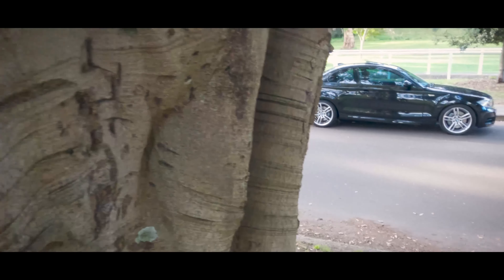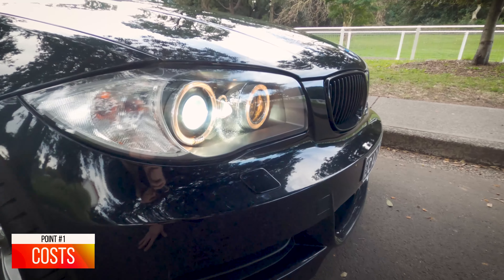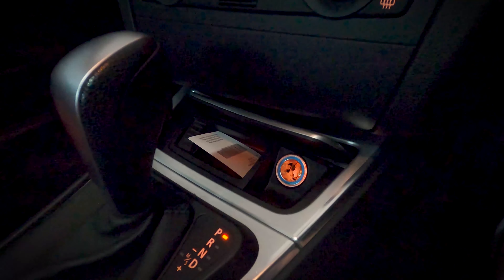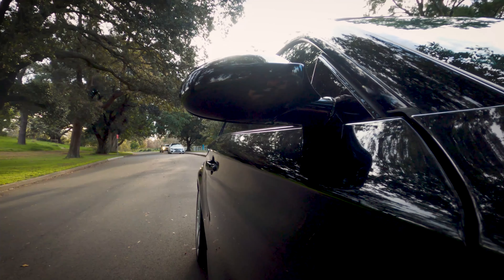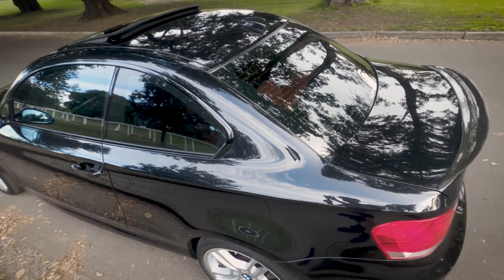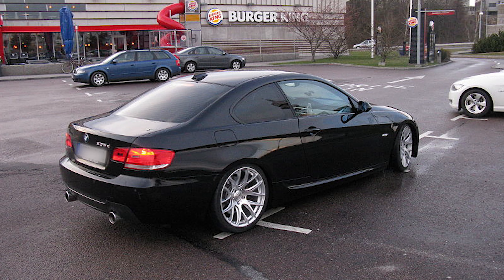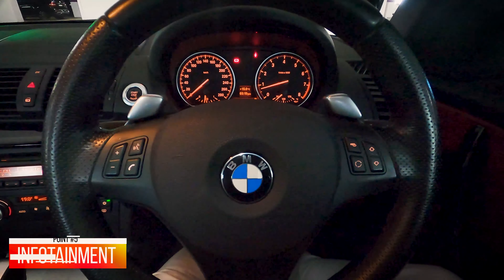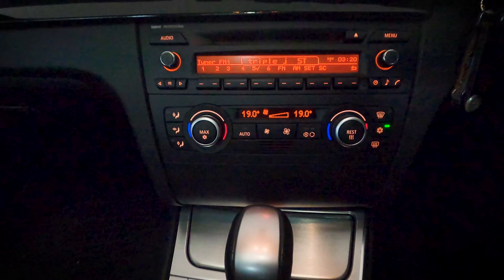5 Things I HATE About My BMW 135i E82 N54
5 Things I HATE About My BMW 135i E82 N54

Similar to my last video, I still believe that this twin turbo nugget is full of great features. HOWEVER, there are a couple of points that I would definitely change.

If you're thinking about buying one yourself, check out my review for my top 5 points that you need to be aware of!

There's plenty of reasons to buy an E82 over something like a e92 335i for example, but watch this video first so you're aware of the negatives.

Let me know whether you agree with my points in the comments below!

Camera gear:
GoPro Hero 9 Black
Rode SmartLav+ Lapel Mic
Rode Videomic Pro+ Shotgun Mic

Keep in mind that I link these companies and their products because of their quality and not because of the commission I receive from your purchases. The decision is yours, and whether or not you decide to buy something is completely up to you.